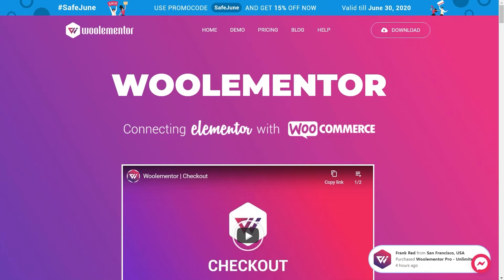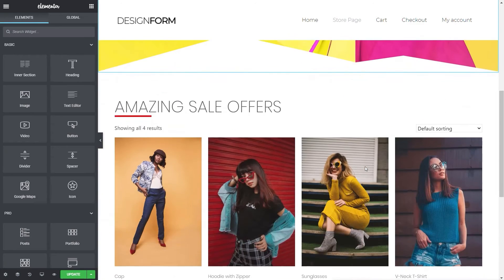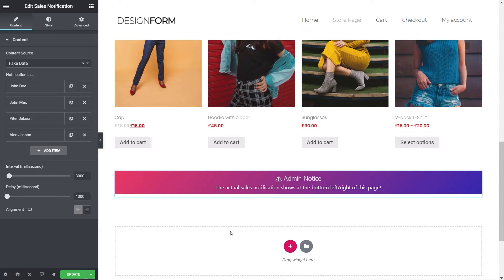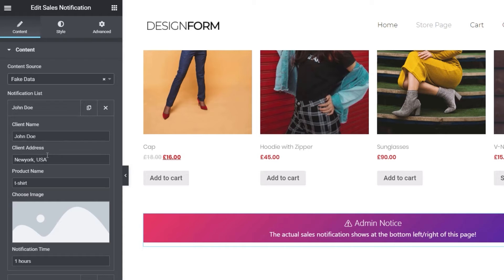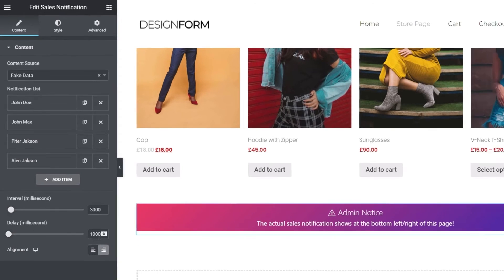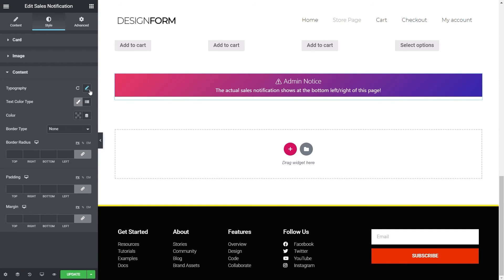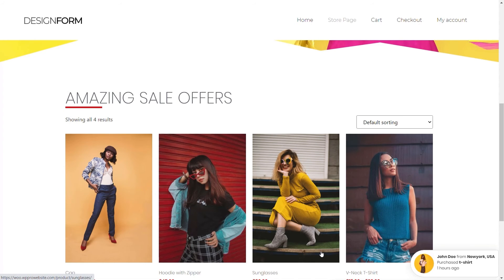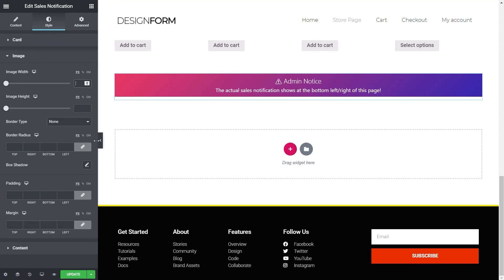How To Add Live Sales Notifications To Your WooCommerce Website With Woolementor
Live Sales Notifications with WordPress, WooCommerce and Woolementor.

If you're looking to create a sense of FOMO or Fear Of Missing Out in potential buyers, using a sales notification popup can be an easy way to nudge them in the right direction.

The latest version of Woolementor Pro now includes a dedicated sales notification widget and in this first look video, I'll show you how to add one to your WooCommerce site and tweak the design to fit into your online brand!

► WORDPRESS PLUGINS ◄